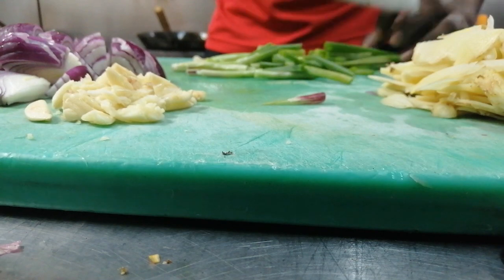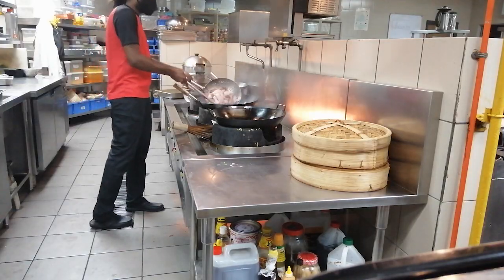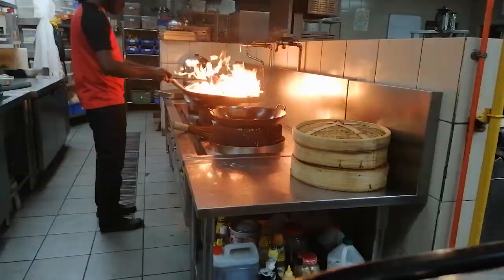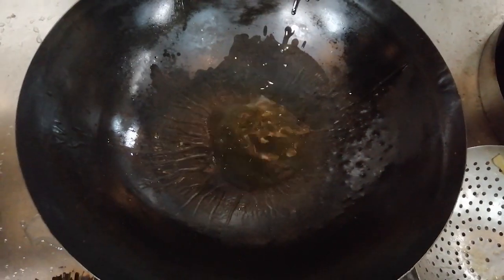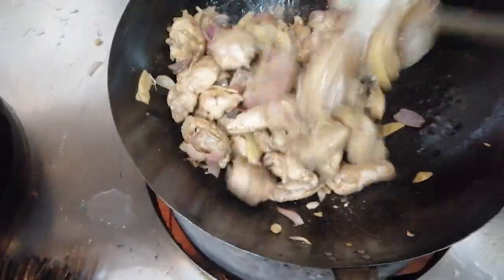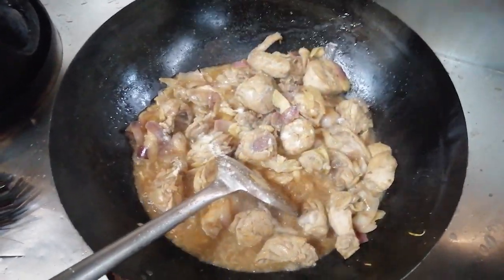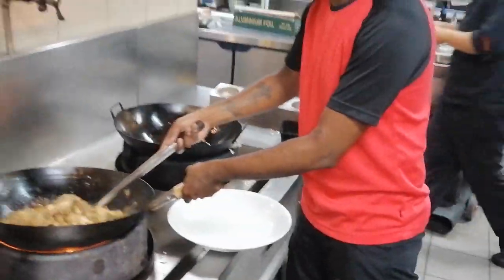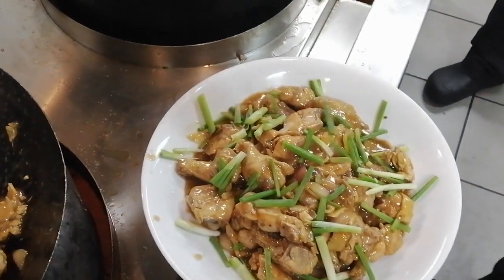Chinese Style Ginger Chicken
Hi viewers,👋👋👋
Welcome to WiNash Cookery Journey,
Im Chef William from Malaysia👨🏾‍🍳. Here I would like to show my cookings.👍✌️👌 I have decided to cook varieties of menu such as North - South Indian🥩🍤, Malay🍗, Chinese🍜, Western🥘, Italian, Mexican🌮 Cuisines and more. Hope you guys enjoy watching our channel.😉😉